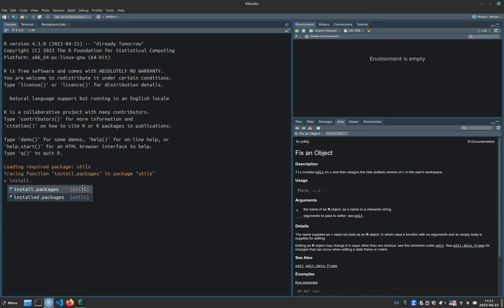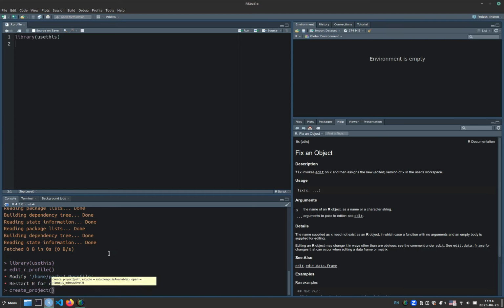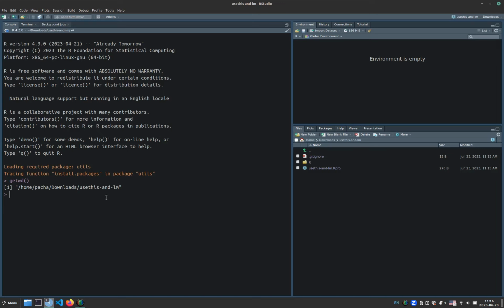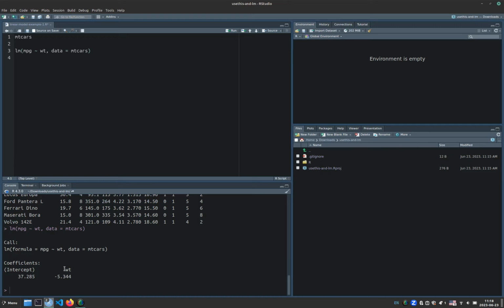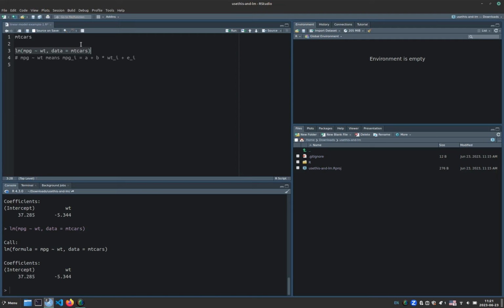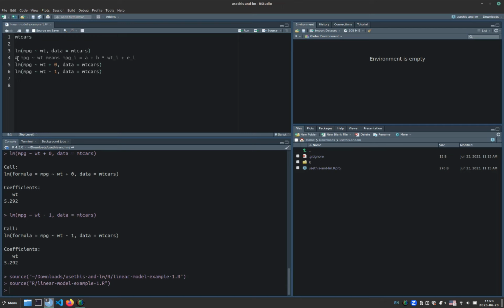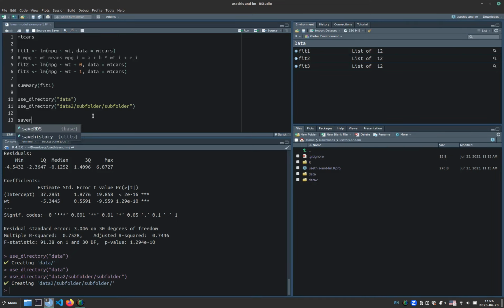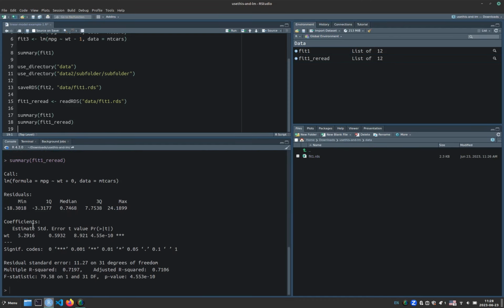Linear Models in R - Part 1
A step-by-step explanation of how to fit a linear model. Here we cover OLS (Ordinary Least Squares) and work with readily available R datasets to explore the relationship between vehicles' weight and fuel efficiency.

You can read more about the topics covered in Linear Models with R

If you like this video and want to keep learning, I organize regular 1-hour workshops and 1:1 tutoring